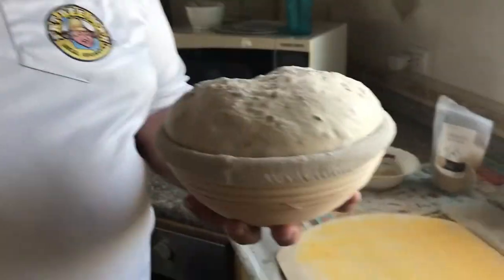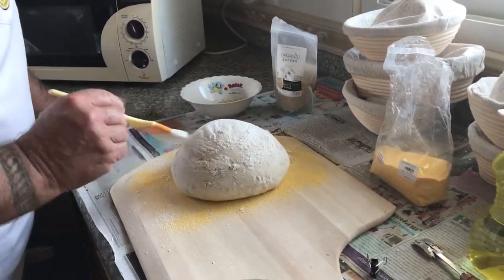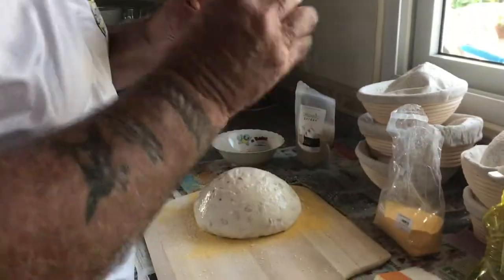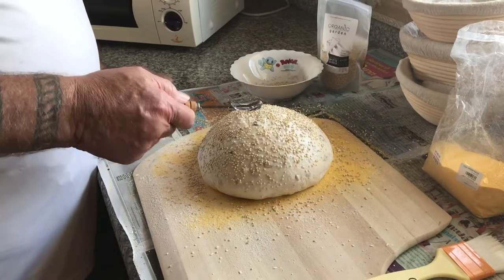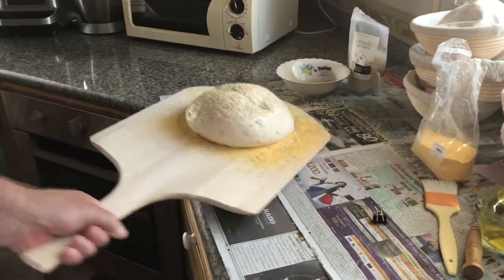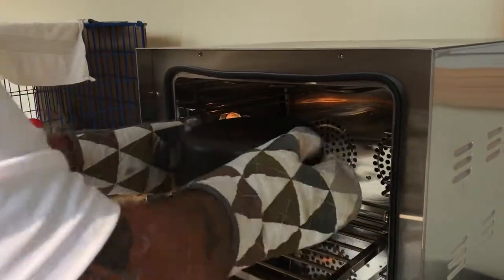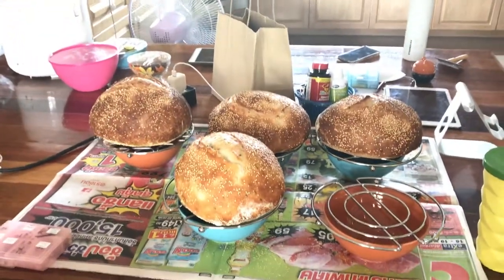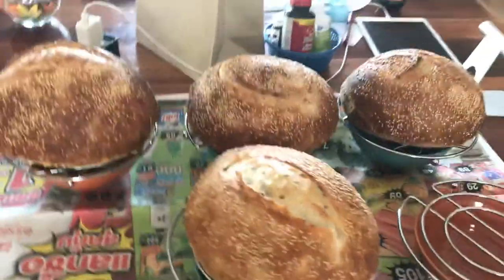The Village Loafer - proofing basket to oven to the table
From proofing basket to oven to table